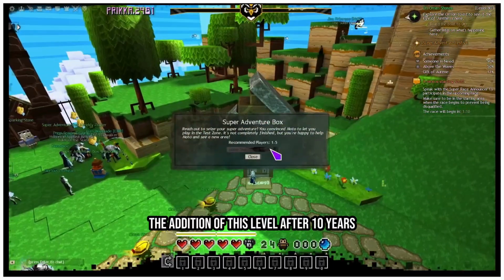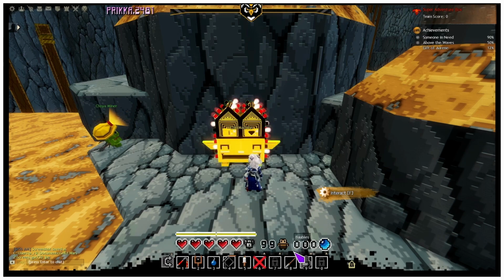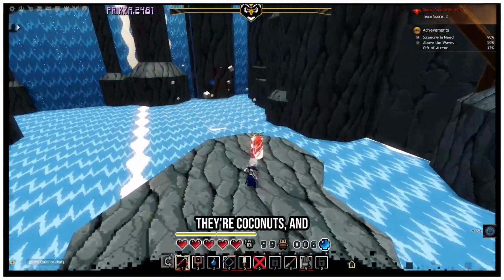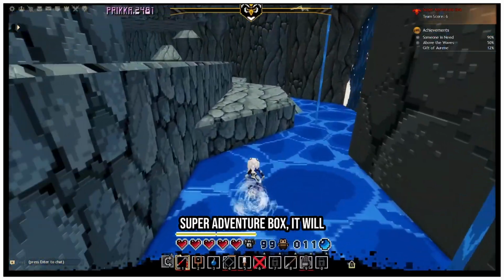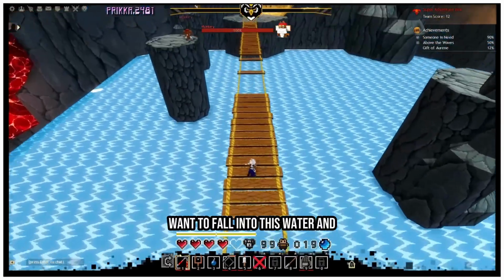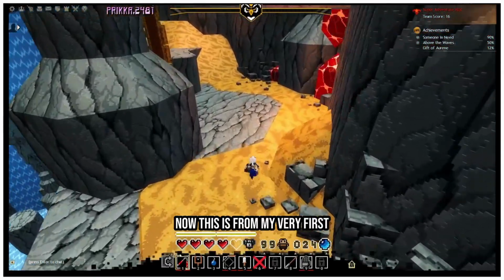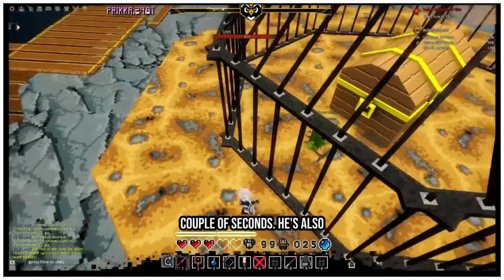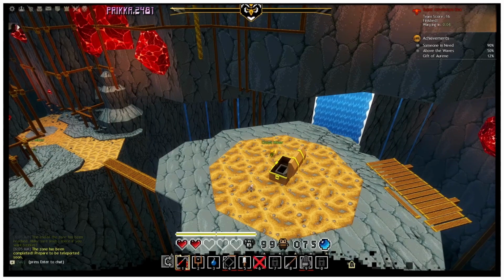Guild Wars 2 | Super Adventure Festival | World 3 Test Zone (Playthrough)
Today I am playing through the World 3 Test Zone from beginning to end! This is my first run through the level since it was introduced in 2023, and it's so exciting!

Time Stamps:

00:00 - Intro
01:17 - Using the coin machine
02:22 - Crossing the river (disappearing platforms)
06:20 - Boss explanation and fight